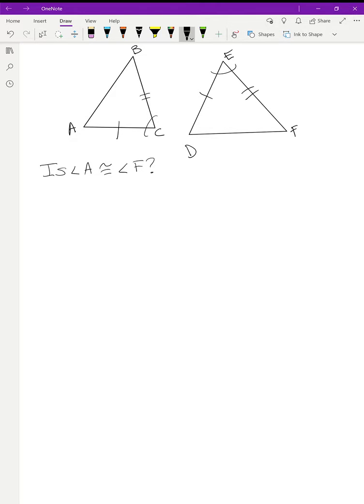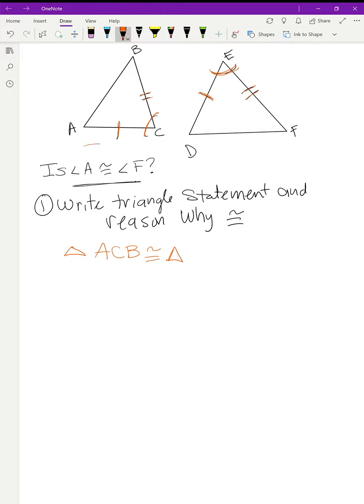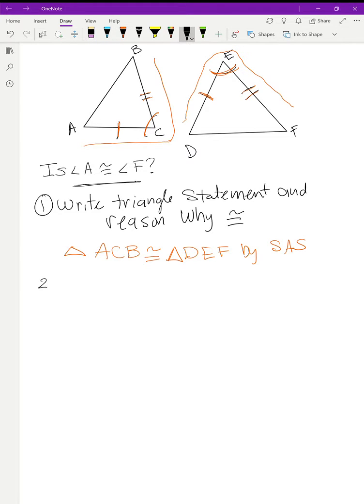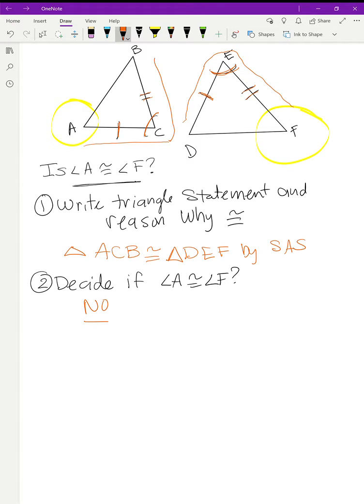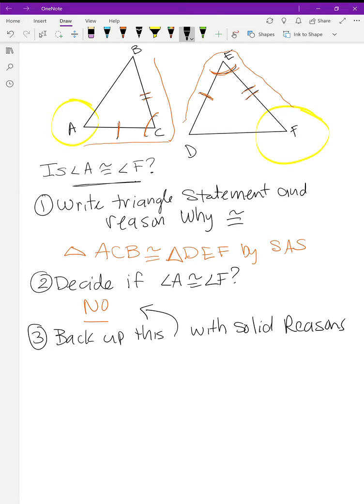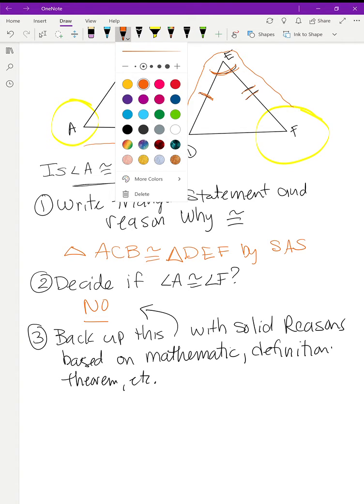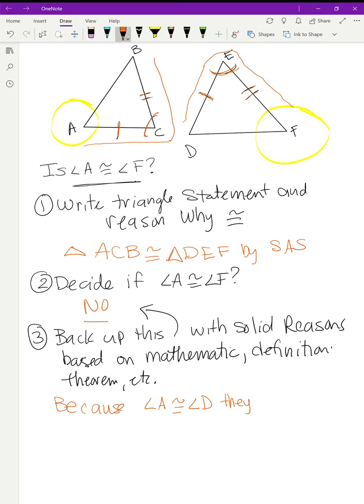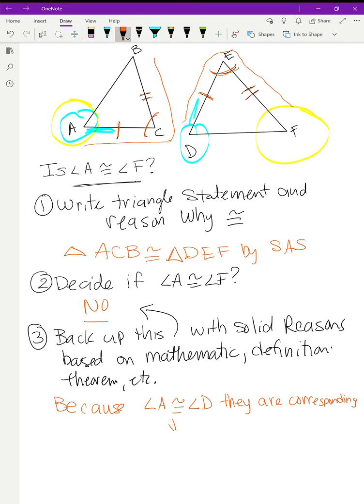RSG 7 5 SET example 2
corresponding parts of congruent parts congruent
triangle congruence